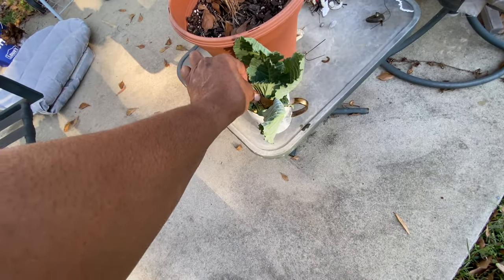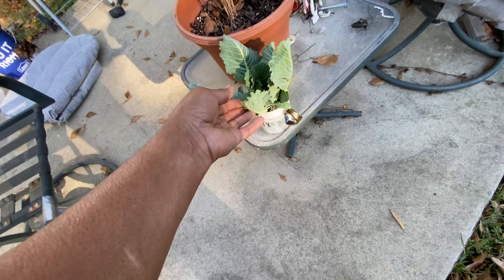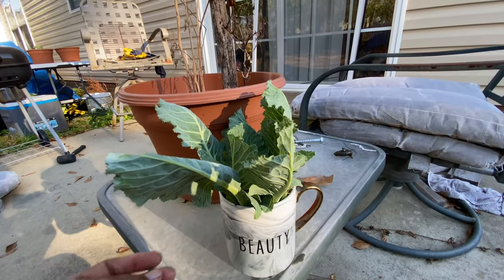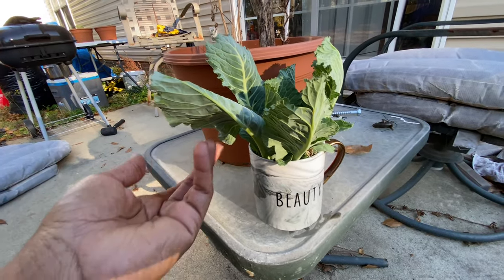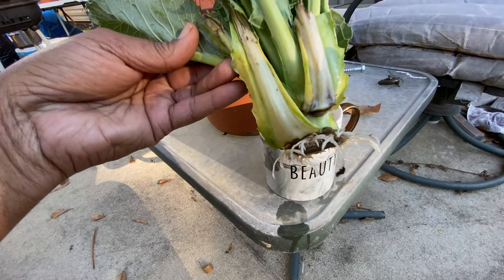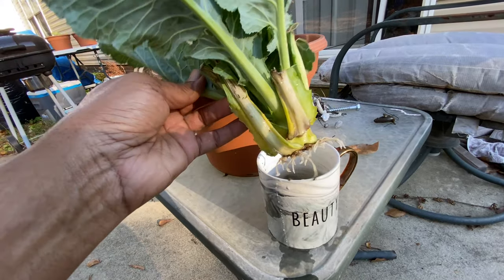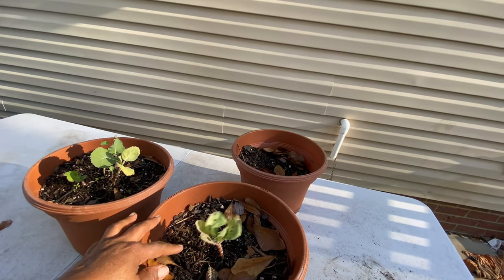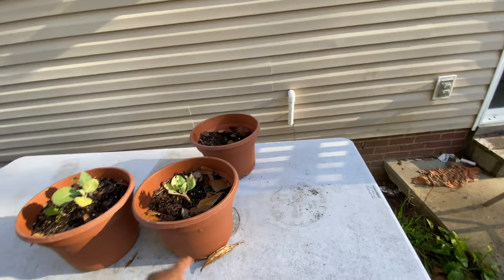Planting Collard Greens What Should I Do @leadfarmer73 @LadyLead @TNOG511 Anyone?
I need help figuring out what to do with these if anything at all. I am tempted to plan these collard greens an grow them indoors?

My name is Tommy and I'm a wife, mother of 4 and grandmother of 5. We have been married for 18+ years.
 If you are new or returning, I really appreciate each of you for JOINING OUR FAMILY. I started my garden this year for the first time and I’m trying to learn as much as I can as fast as I can. Please leave me some ideas below in the comments

✅Sign up for ibotta here and get $20.00 Welcome bonus@The New Orleans Gardener